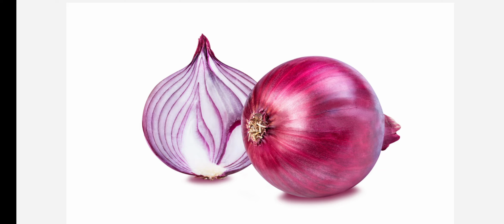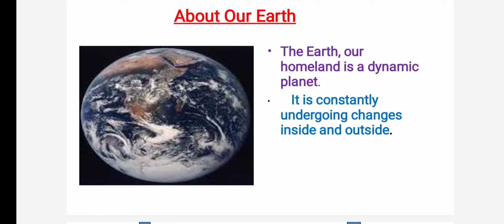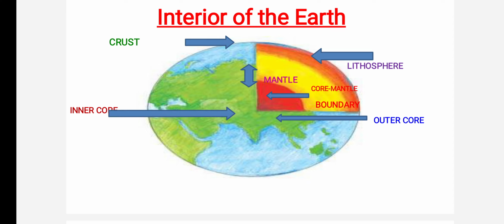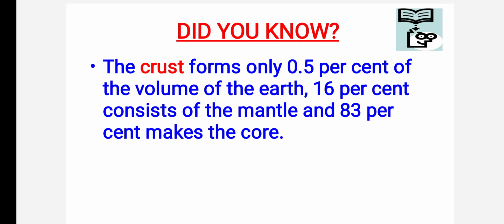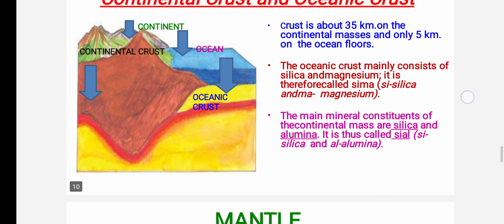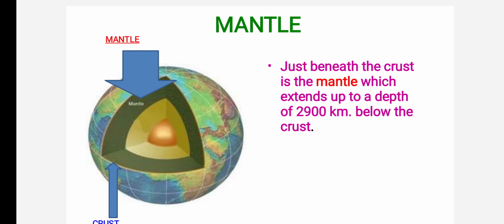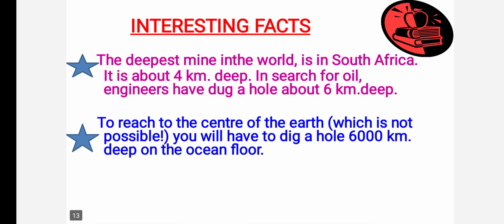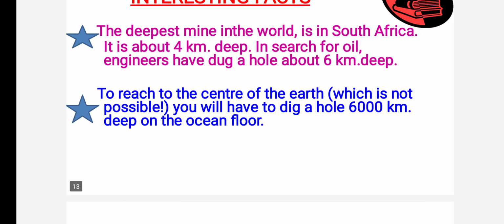Class VII Geography Ch 2 Inside Our Earth Part 1